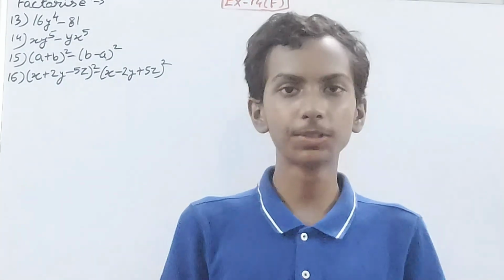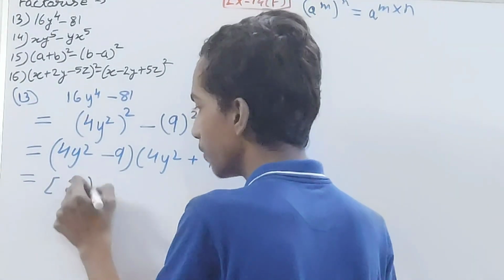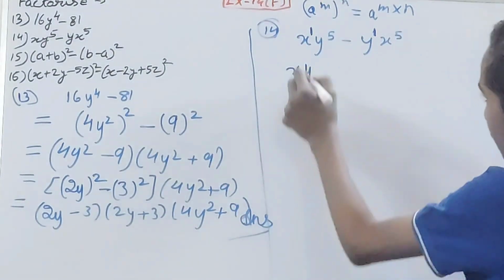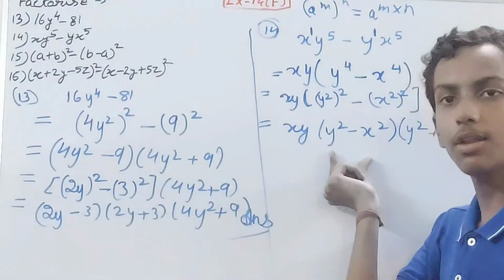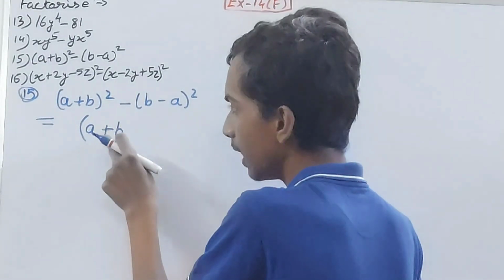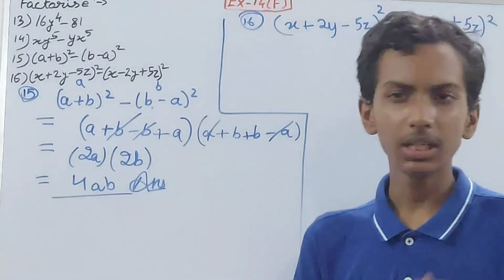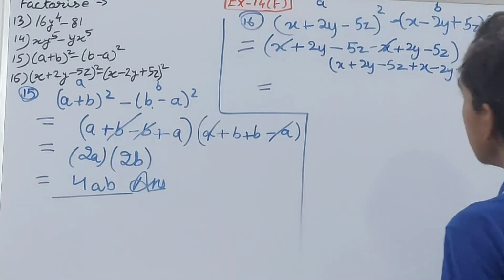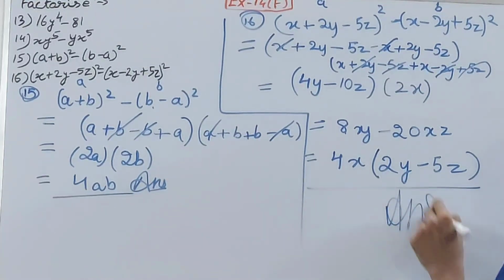Q13-16 Ex14F Factorisation | ICSE Math Class 8 | S. Chand Solutions | OP Malhotra